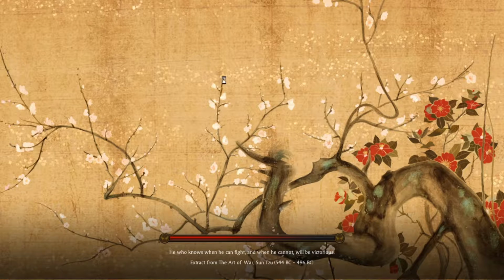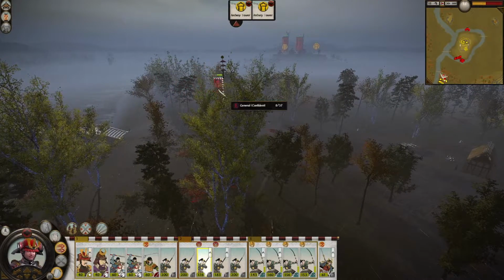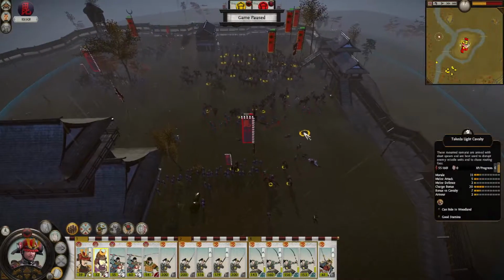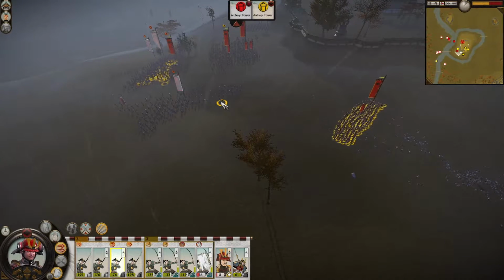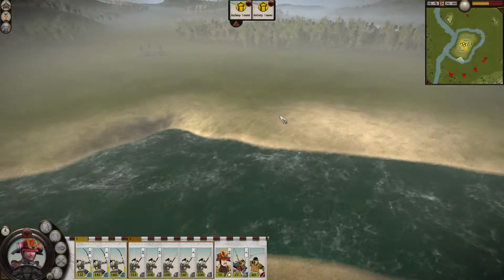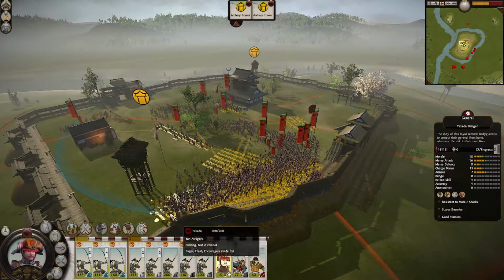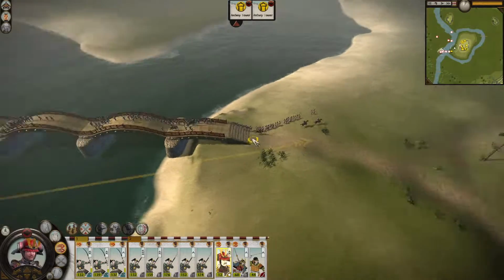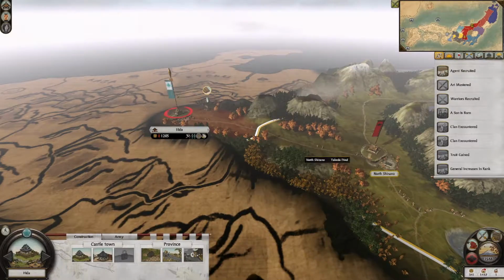Total War Shogun 2 | Expansion of the Imperial Domain! | War is Coming!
Welcome to the first total war video that i have made in a while.
Im very excited about this series becasue i love total war games and it has been ages since i have been able to play them.
Over the next couple of keeps i hope we will have a great time playing through this campaign with the takeda together!

Total War: Shogun 2 is a strategy video game developed by Creative Assembly and published by Sega in 2011. It is part of the Total War series and returns to the 16th-century Japan setting of the first Total War game, Shogun: Total War, after a series of games set mainly in Europe and the Middle East.

Shogun 2 is set in 16th-century feudal Japan, in the aftermath of the Ōnin War during the Ashikaga shogunate. The country is fractured into rival clans led by local warlords, each fighting for control. The player takes on the management of one of these clans, with the goal of dominating other factions and establishing rule over Japan. The standard edition of the game features a total of eight factions (plus a ninth faction for the tutorial), each with a unique starting position and different political and military strengths. The limited edition includes an exclusive ninja clan, the Hattori, and a DLC unlocks a tenth clan, the Ikko-Ikki.

The game moves away from the European setting of previous Total War games and returns to the first setting in the Total War series, but making significant changes to core gameplay elements of Shogun 2. Compared to Empire which spanned almost the entire globe, the new installment focuses only on the islands of Japan (excluding Hokkaido) and on a reduced number of unit types.

Shogun 2 received critical praise from reviewers, often for its simplification and refinement of the series by returning to its roots. A standalone expansion set, Total War: Shogun 2: Fall of the Samurai, was released in 2012.